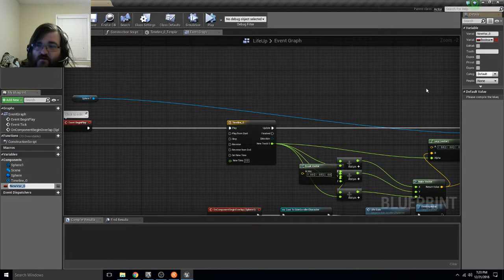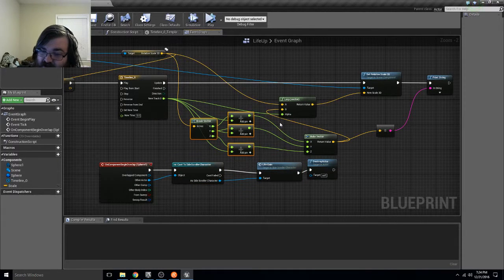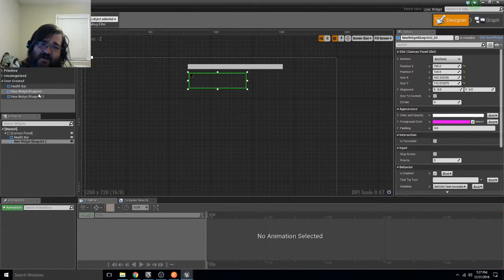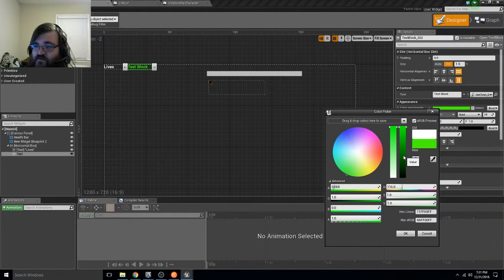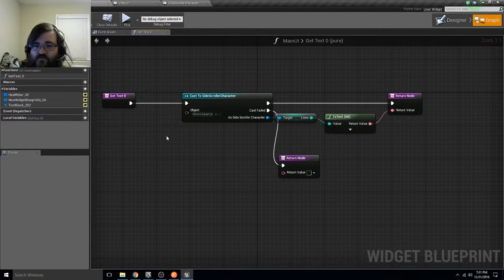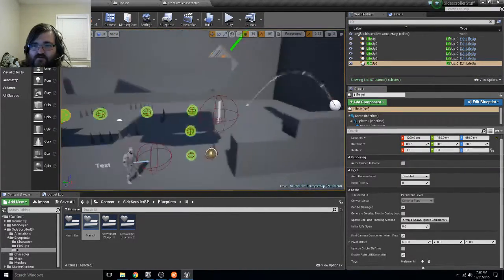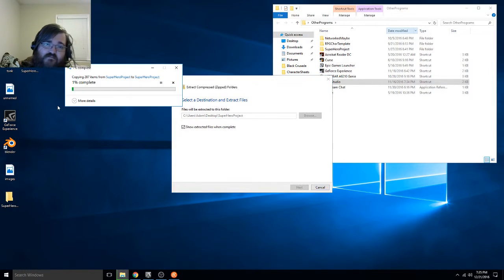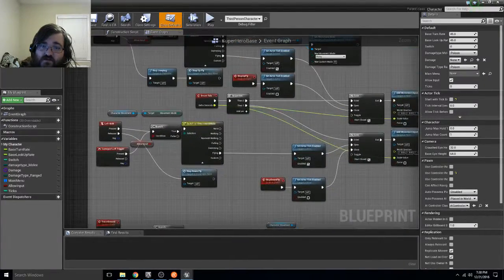Where there is a mechanic, I will fail to build it gamedev unrealengine (Part 6)